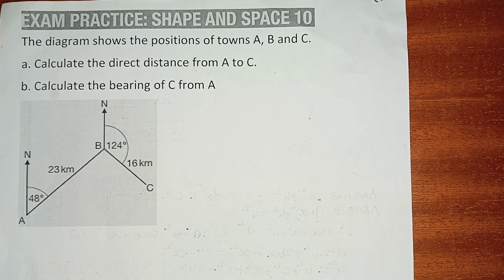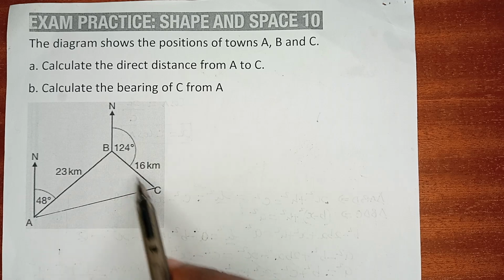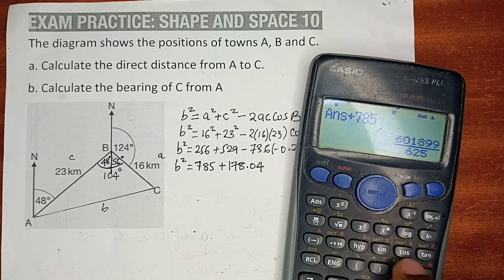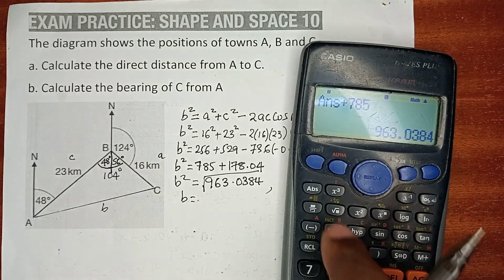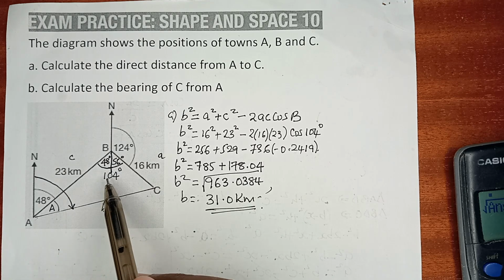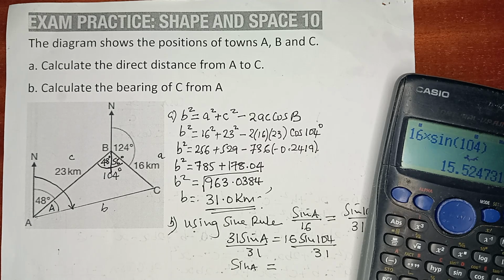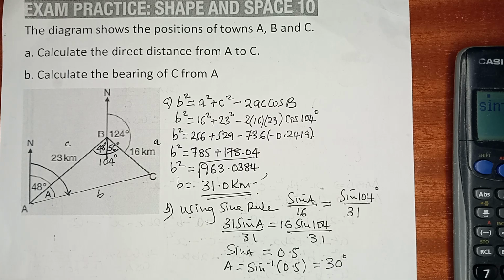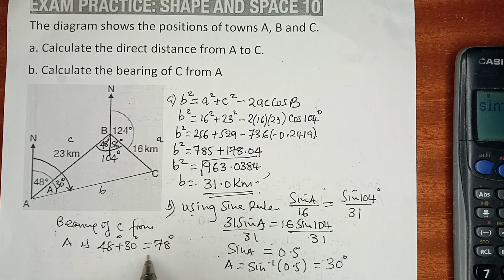Sine rule and cosine rule